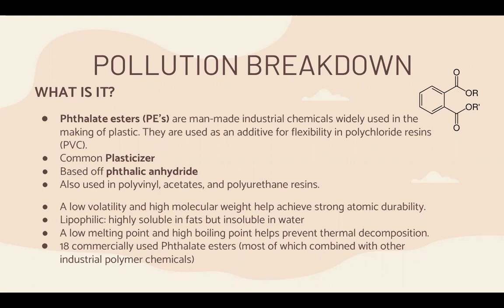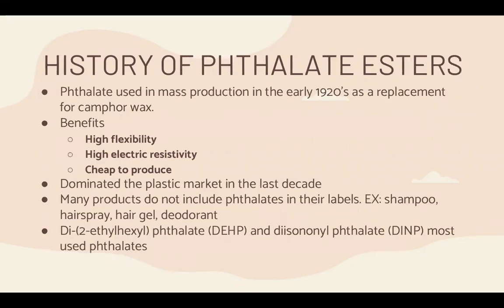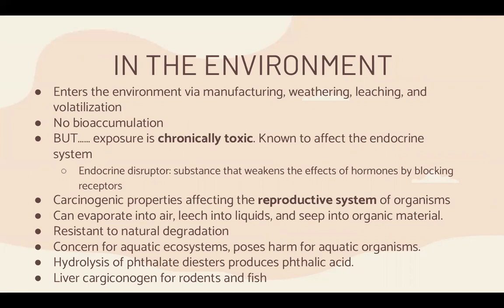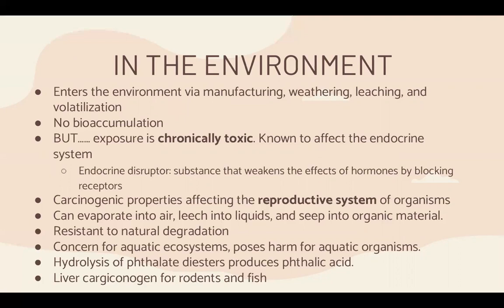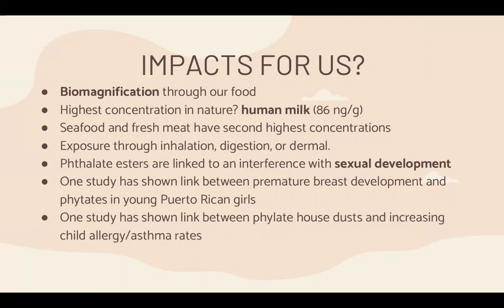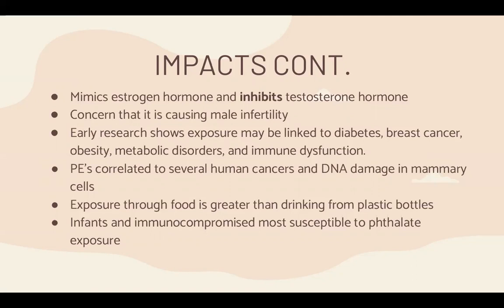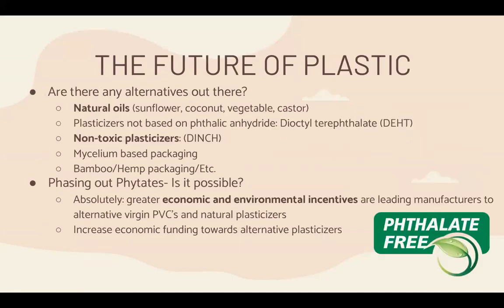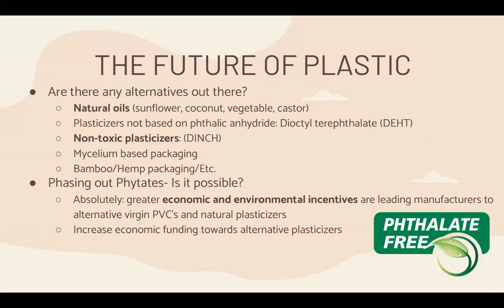Pollution Presentation: Phthalate Esters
Here's my upload of the Pollution Presentation for the course CHM1084C- CRN 82515 fall semester, 2021